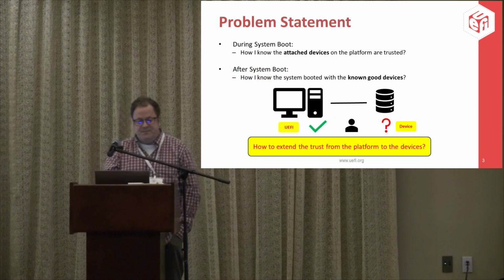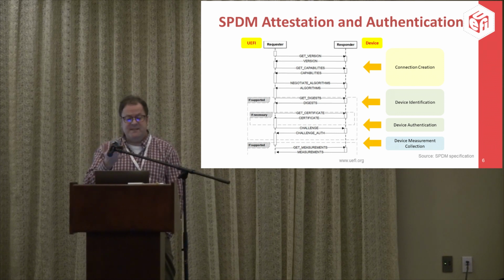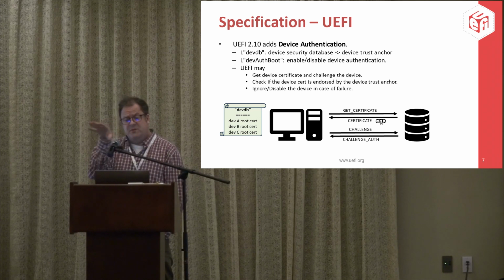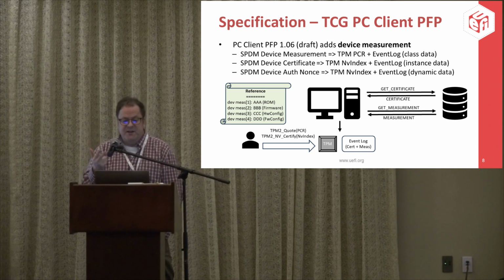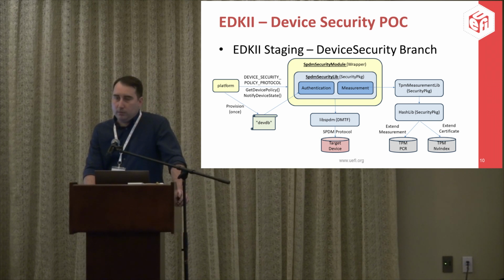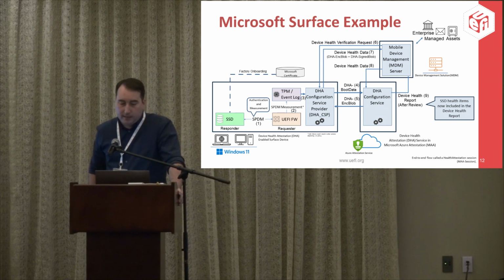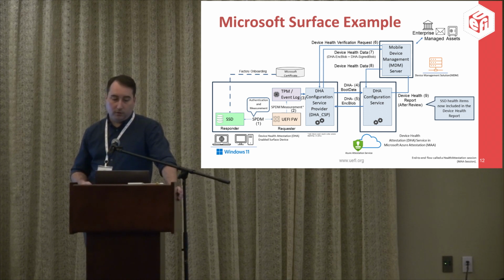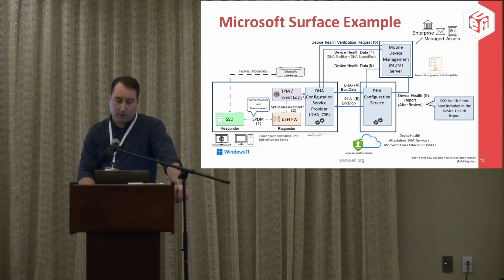Using SPDM in UEFI for Device Attestation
Security Protocol and Data Model (SPDM) is a DMTF defined industry standard for device authentication, provisioning, measurement collection, and secure communication. The UEFI specification 2.10 release describes how to perform device authentication in UEFI firmware. The TCG Platform Firmware Profile (PFP) Specification 1.06 release describes how to leverage SPDM to collect device measurements in the pre-boot phase. In this talk, we will introduce SPDM and how to apply it in EDKII firmware to support the mechanisms defined in UEFI 2.10 and TCG PFP 1.06. In addition, we will review a Microsoft Surface use case on making use of SPDM to interact with a Solid State Disk (SSD) device.